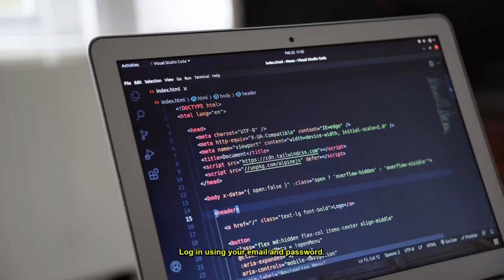How to connect with 3dcart - Beginner Guide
Unlock the potential of your online store with our beginner-friendly guide on **how to connect with 3dcart**! In this video, we’ll walk you through the essential steps to seamlessly integrate 3dcart into your e-commerce platform. Whether you're starting from scratch or looking to enhance your existing setup, this tutorial is perfect for beginners. Don’t miss out on tips and tricks to optimize your store for success!